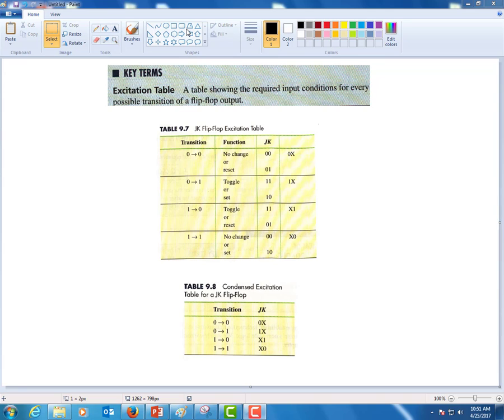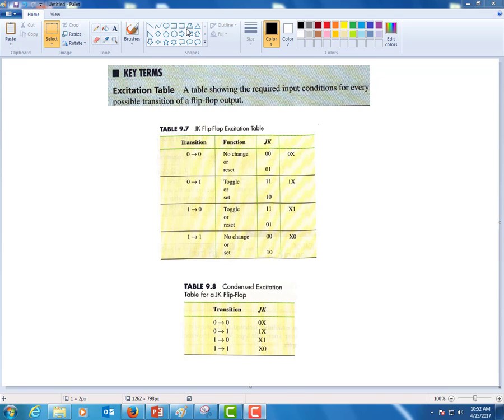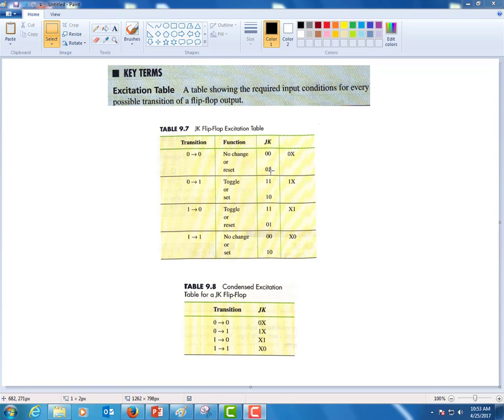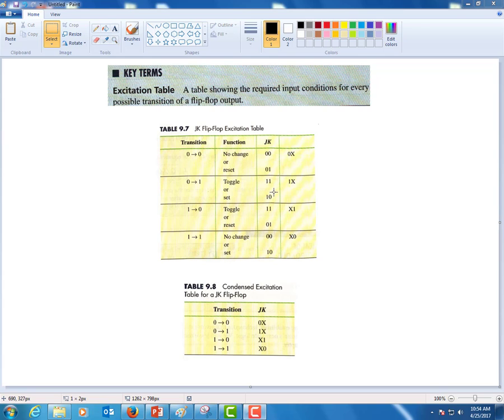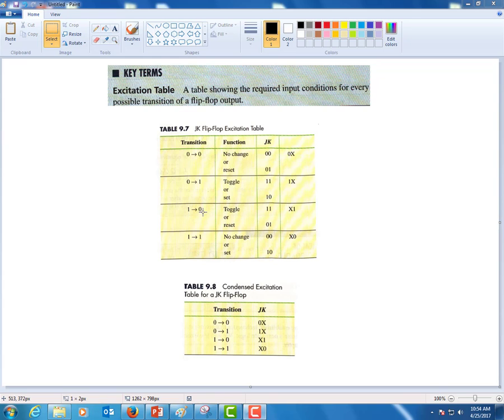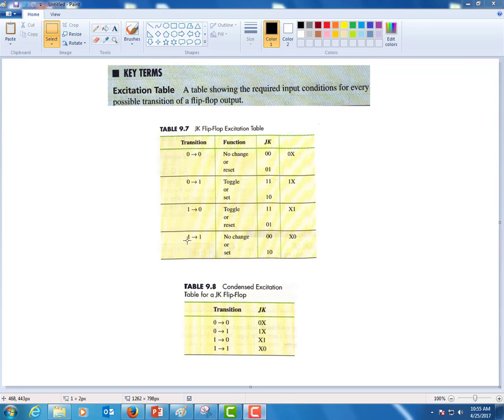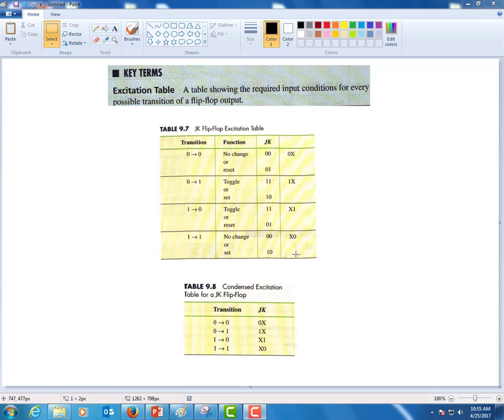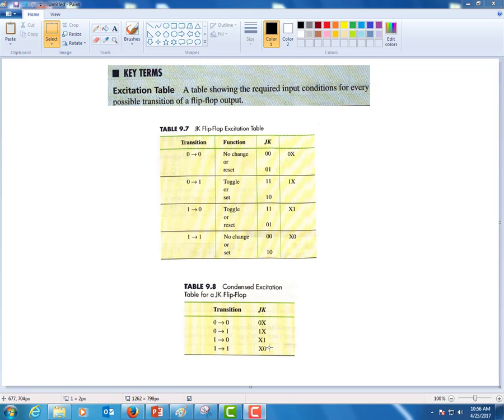Counters - Part 3